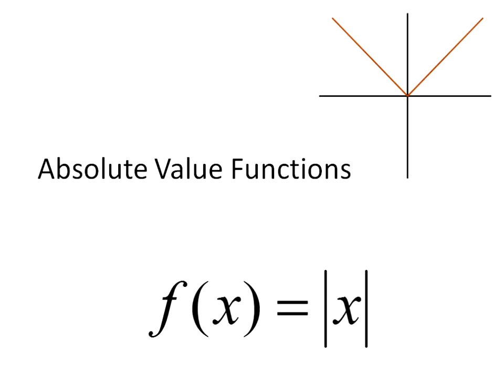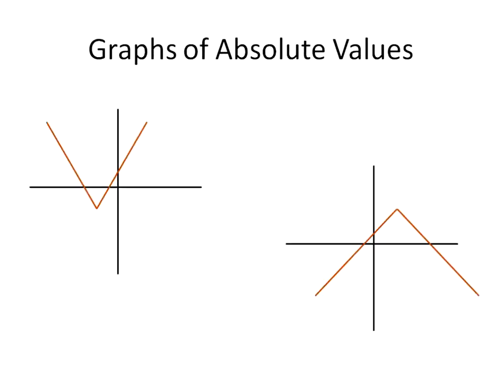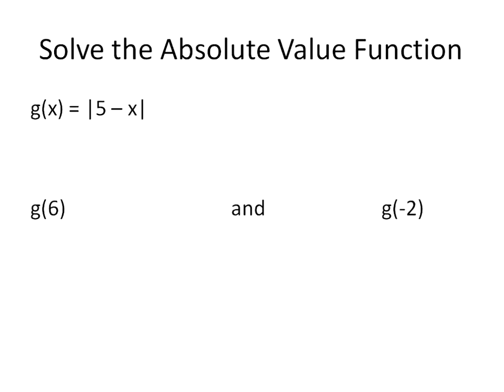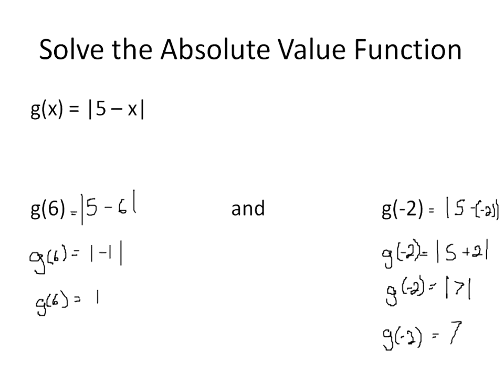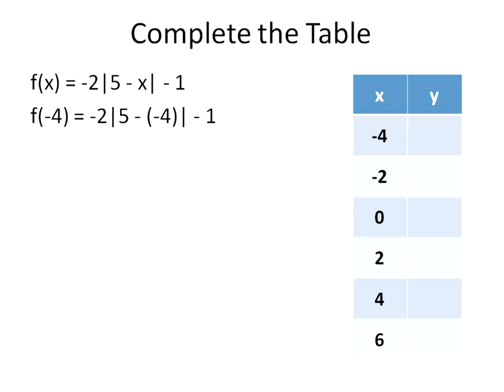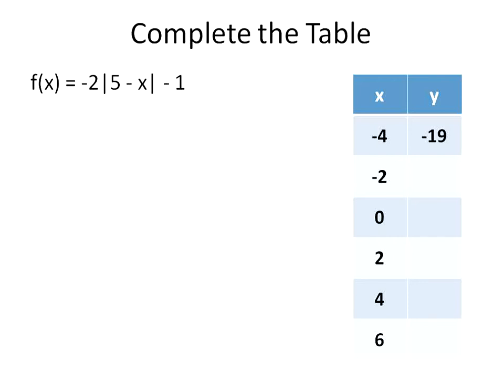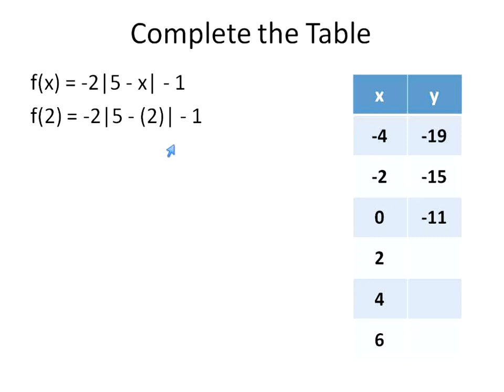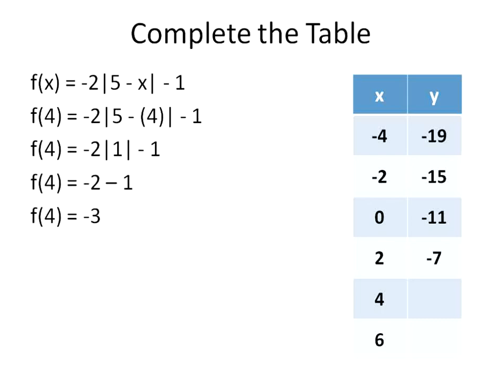Absolute Value Functions (Simplifying Math)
Math Lesson about Absolute Value Functions.  This video shows how to solve and graph absolute value functions.